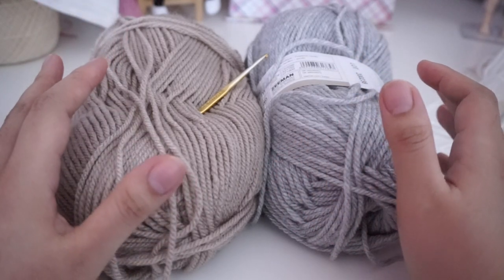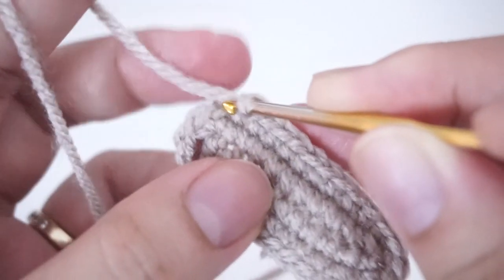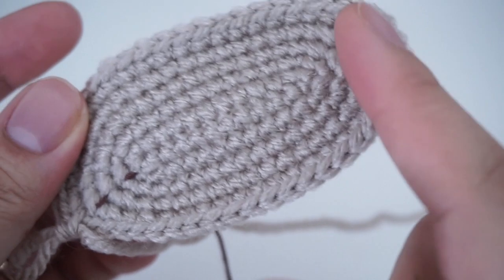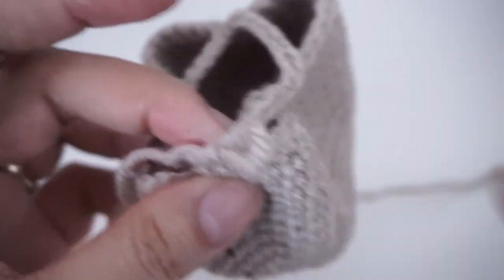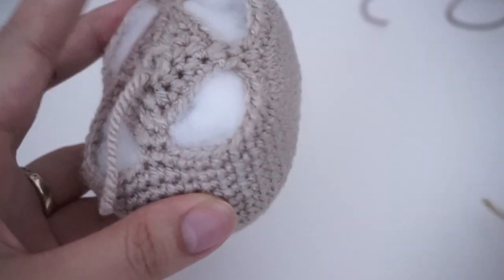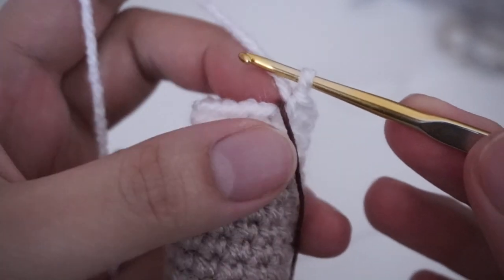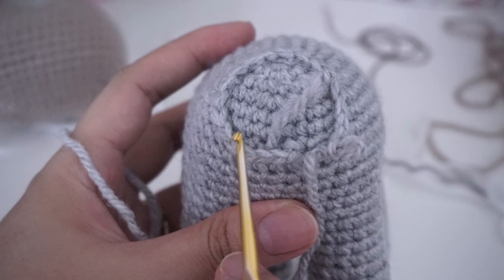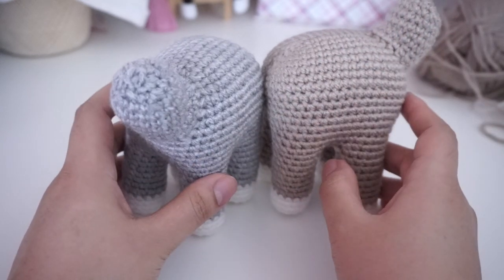Crochet animal 🦙body tutorial ( amigurumi standing body )